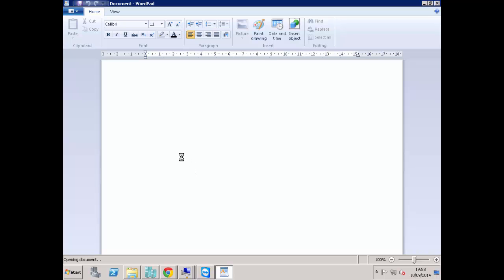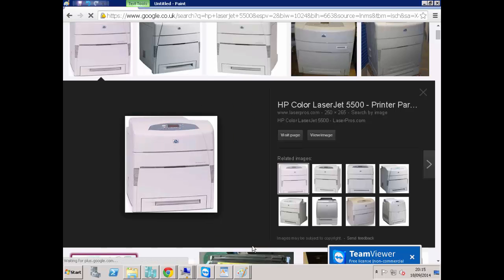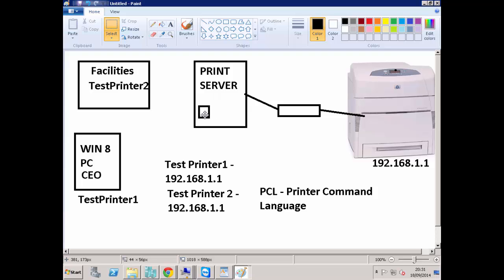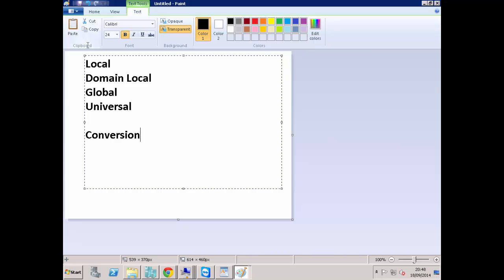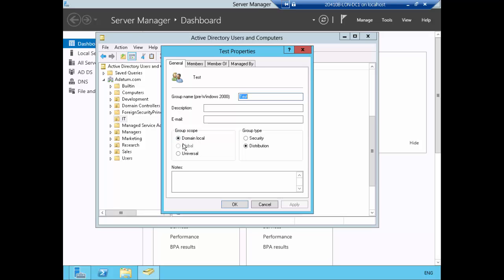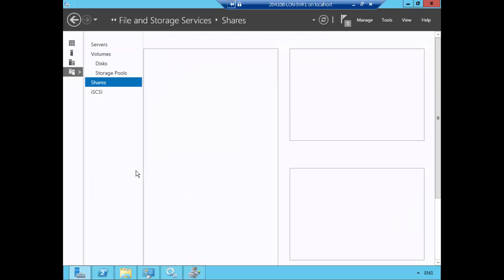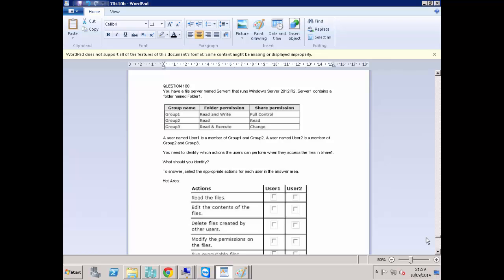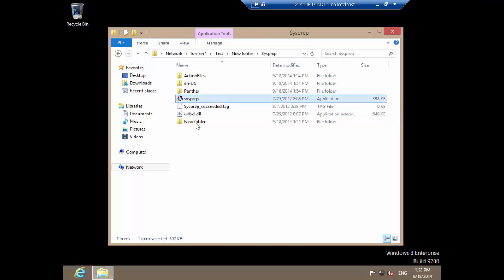MCSE 2012 - 70410 Section 2 - Configure Server Roles and Features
Our hangout on 18/09/2014. We discussed the second section of the 70-410 module.